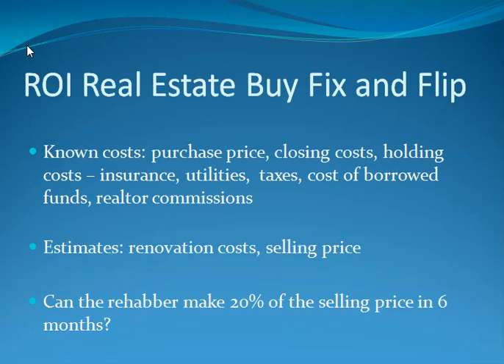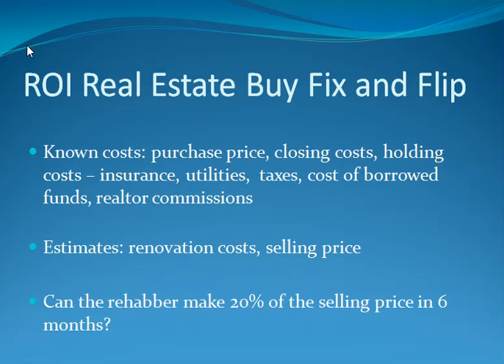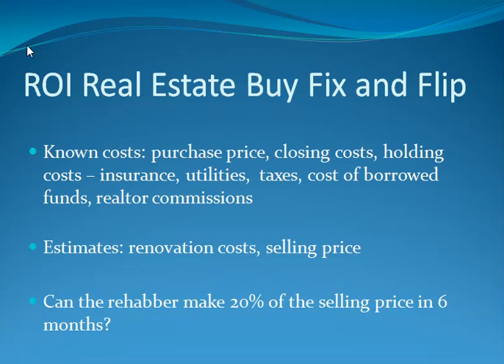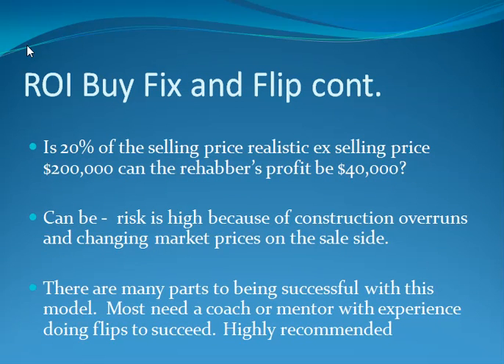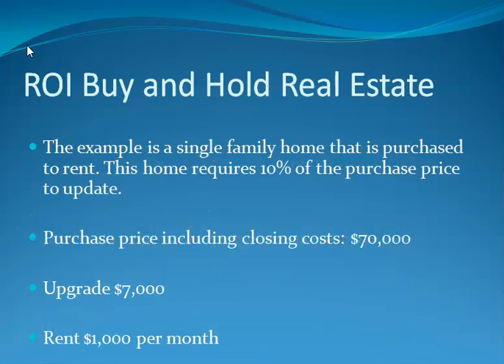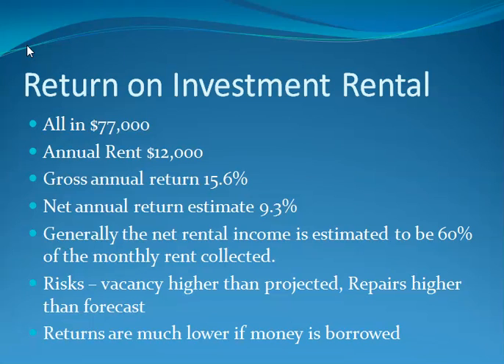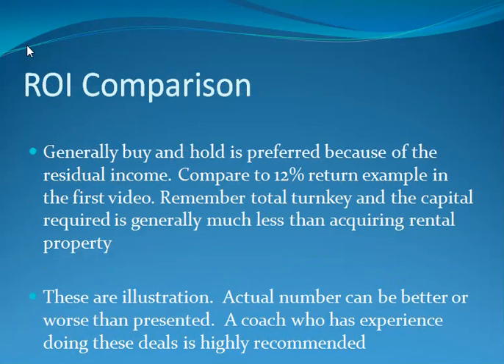Return on Investment - ROI Comparison Part 2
two popular real estate investment models are presented. They are buy fix flip and buy and hold Both are single family homes. There are substantial risks in both models. The viewer is encouraged to compare these to the examples found in the first video in this series Click Here for that video